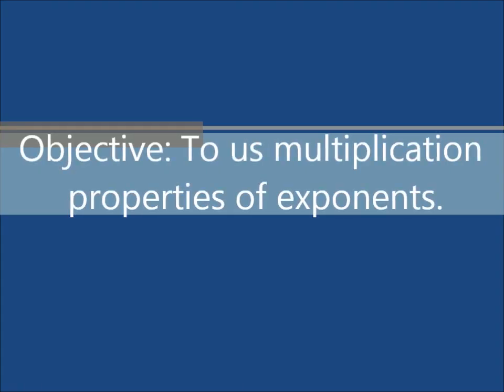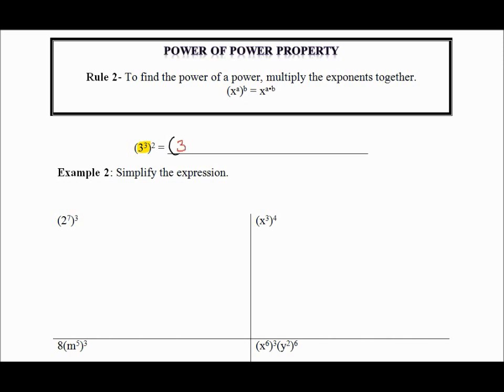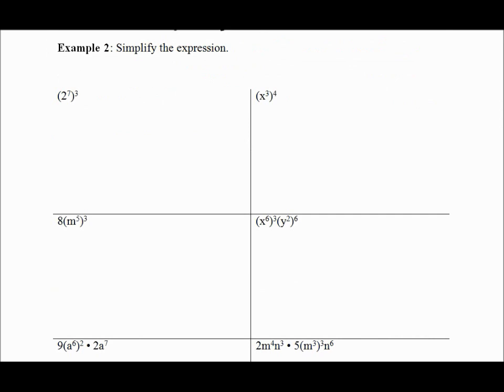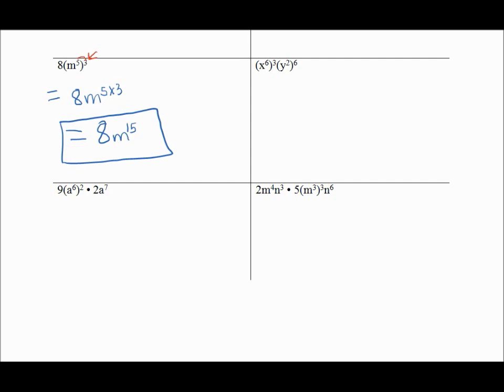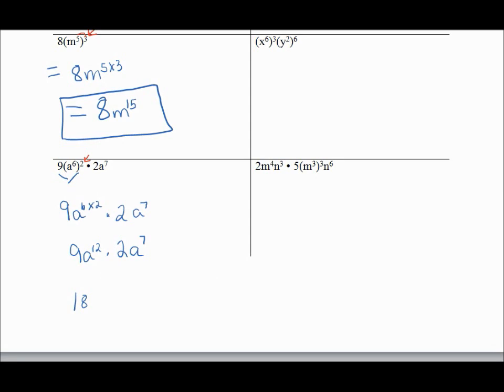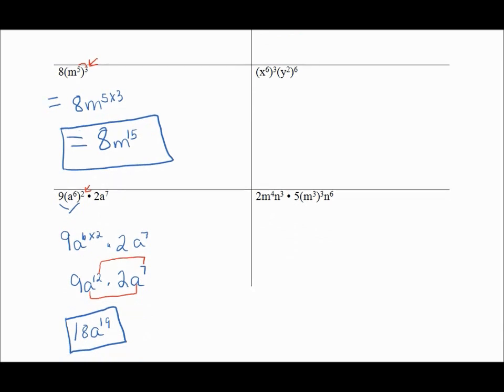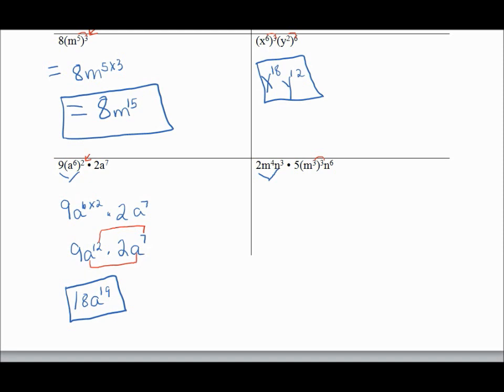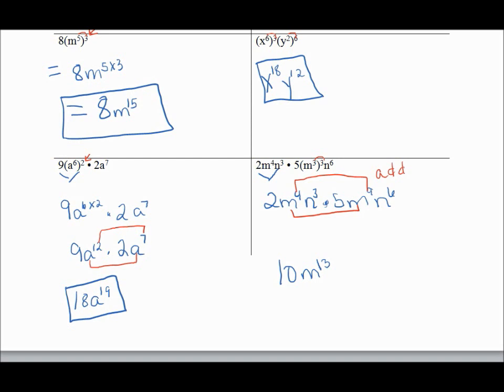Powers and Exponents - Lesson 7.1 part 2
In this video learn to find a power of a power.